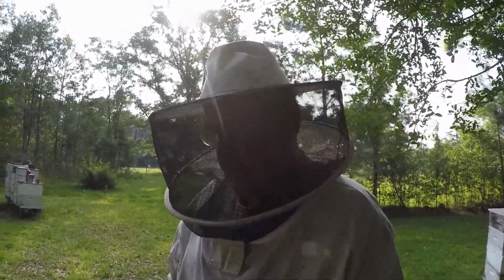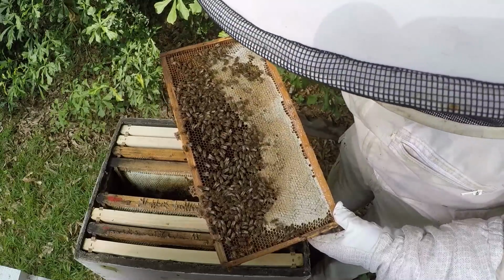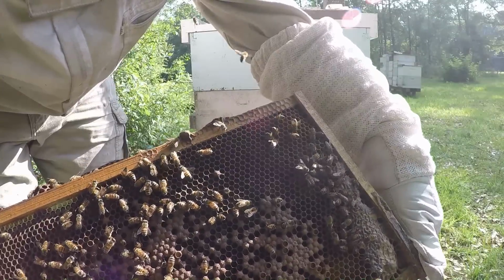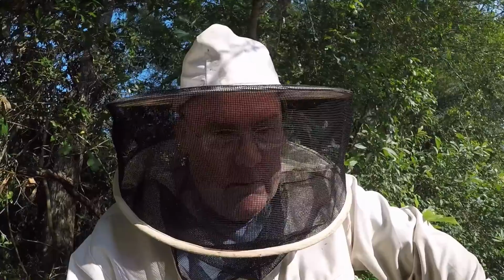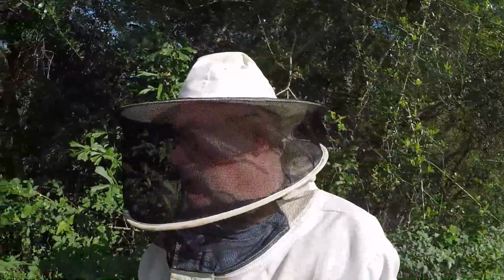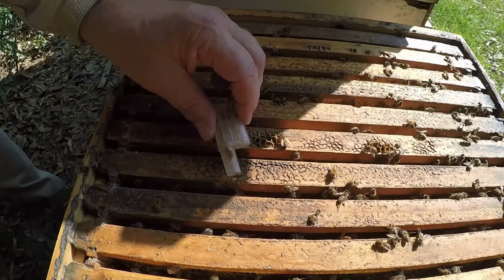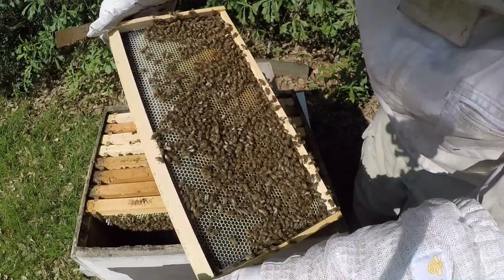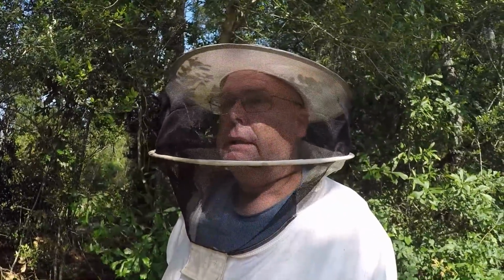Drone Laying Queen-Unexpected Surprise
Folks, it's quite slow here in the bee yard, so I finally have time to get out and fix a few issues I'm seeing in a couple of hives. Come on out to the yard with me and let's see about a drone laying queen that I found a while back and let's check on a hive to see if they are finding any nectar. Hope you all enjoy the trip.

Lee at Kodiak Farm Bees donated a camera to me. Check out his channel and his live streams: @Kodiak Farm Bees-Lee

Great beekeeping protective gear at
Guardian Bee Apparel: